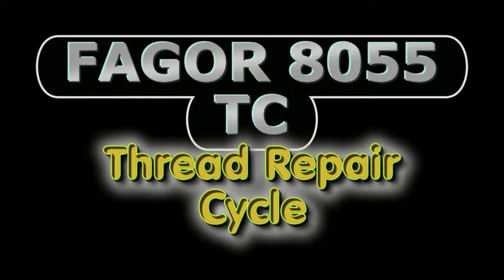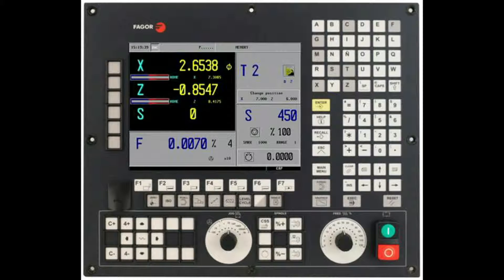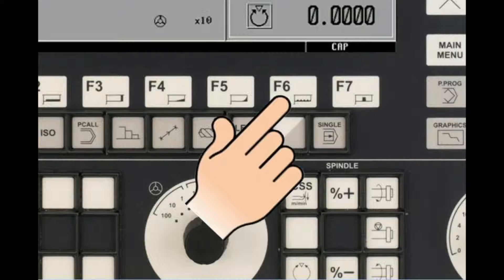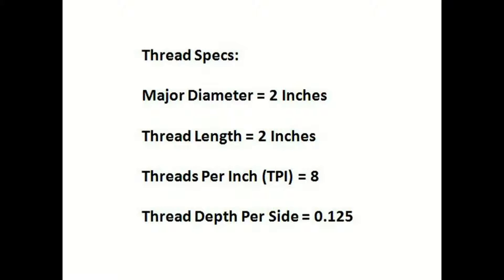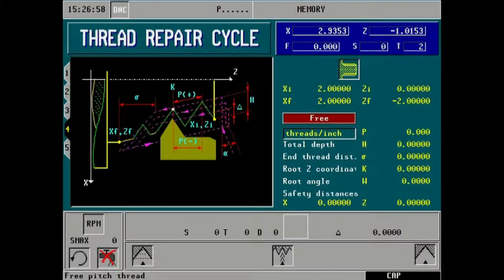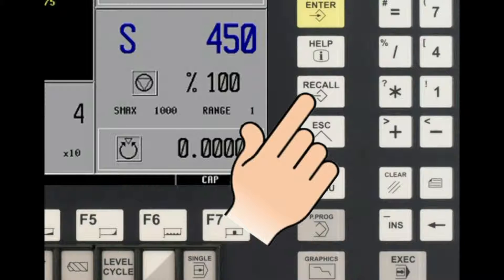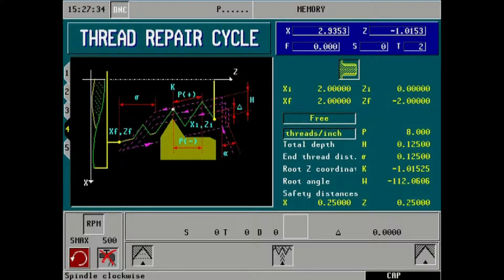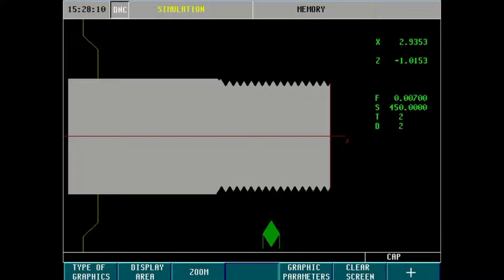8055 TC Lathe Thread Repair Cycle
8055 TC CNC Lathe Conversational Thread Repair Cycle Demo